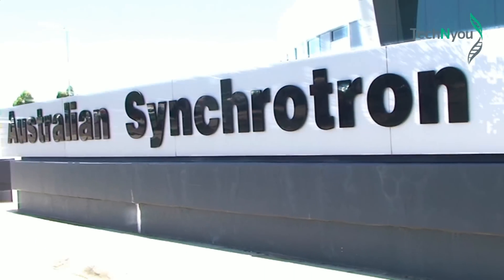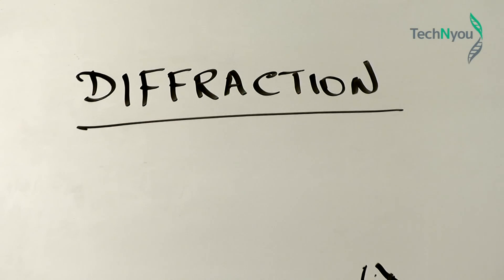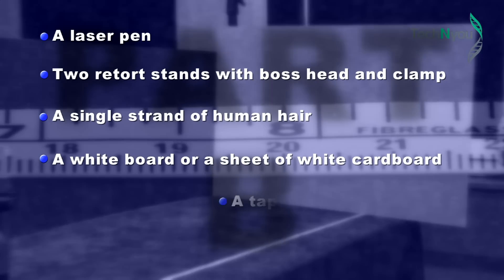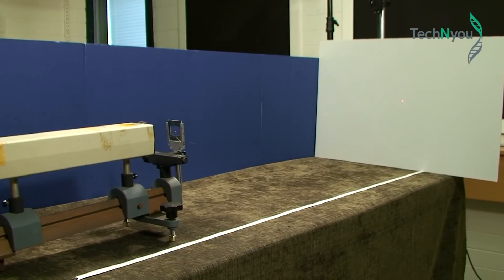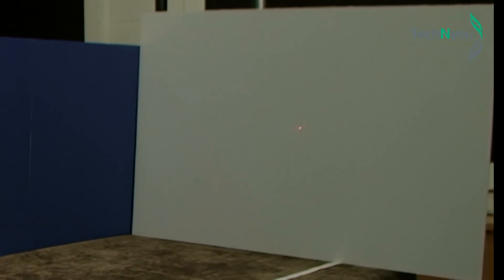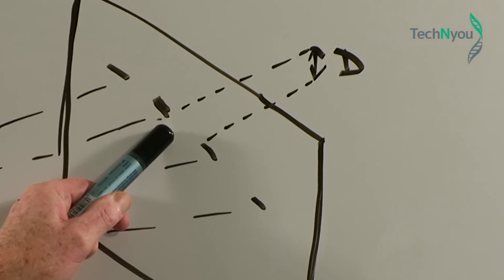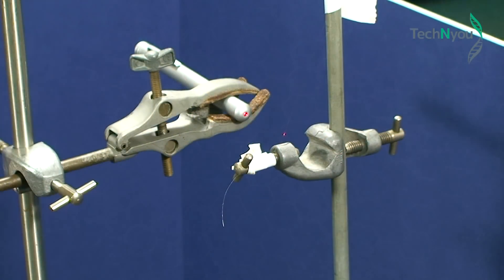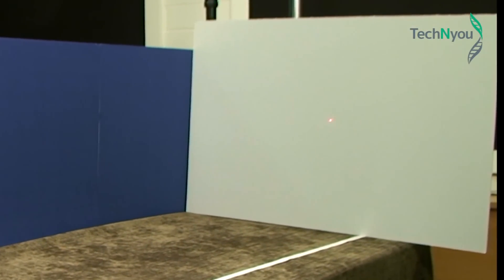TechNyou Education: Using Diffraction to Measure Nanometres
In this experiment students learn how light and diffraction patterns can also be used to measure small things, by using diffraction to measure the diameter of a human hair. This experiment is part of a broader module which helps students comprehend the size of things at the nanoscale.

The teachers and students guide to this experiment are available

To view the online discussion hosted by the Australian Science Teachers Association